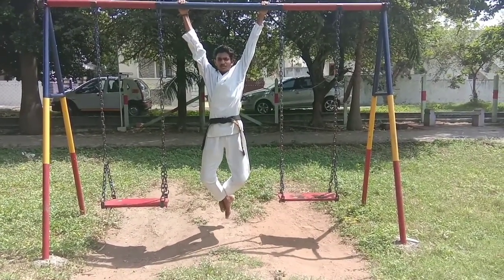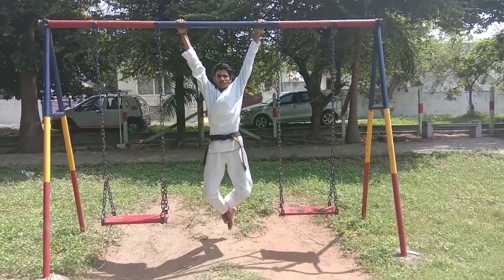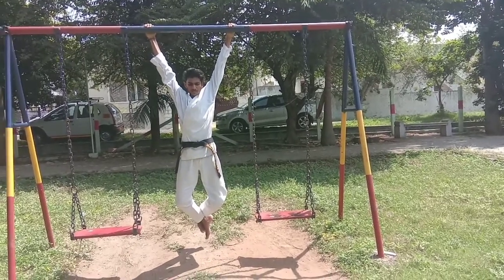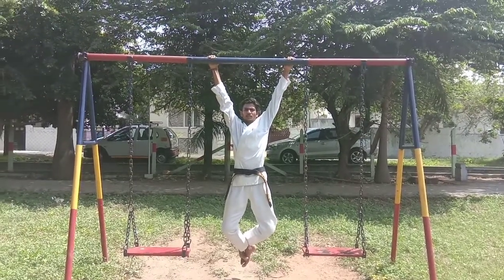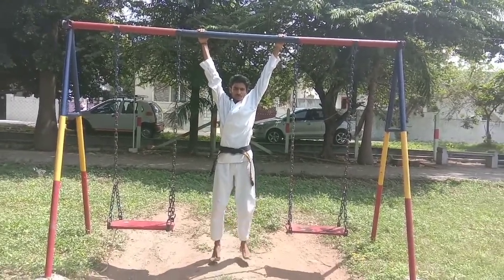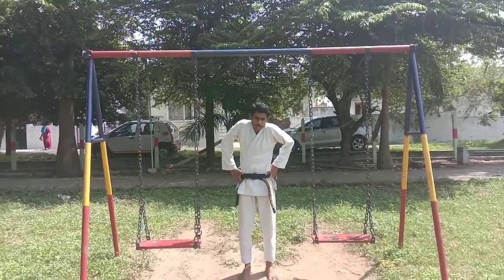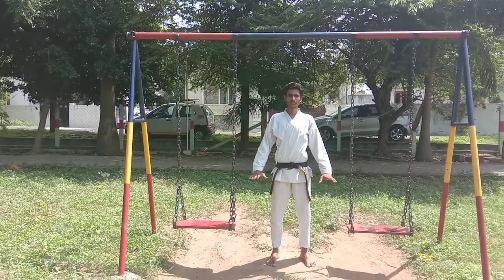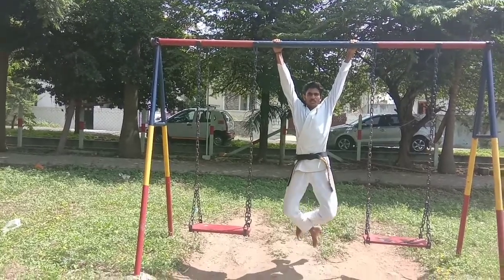Wings training Basic for beginners | Part 2 | Karate tamizhan